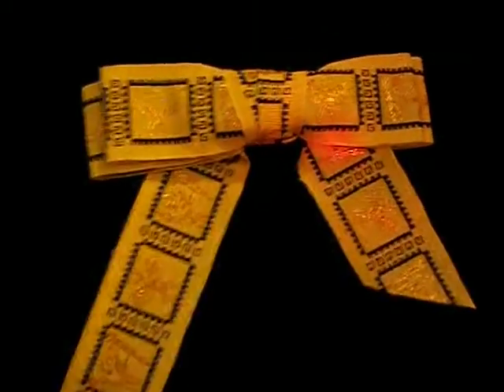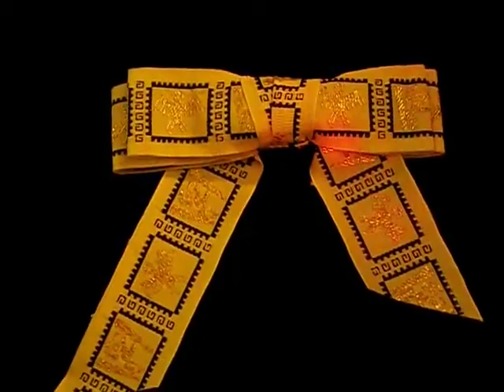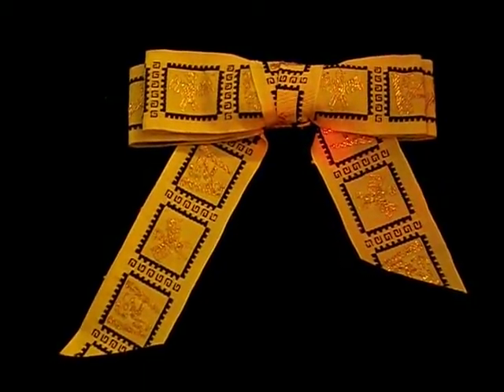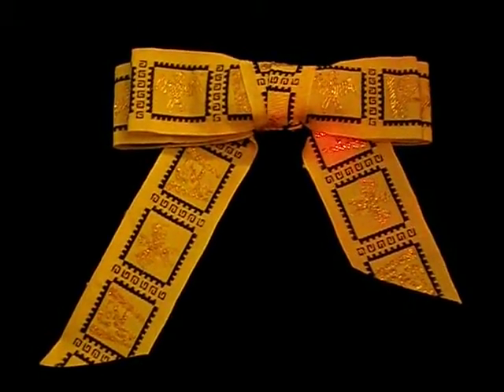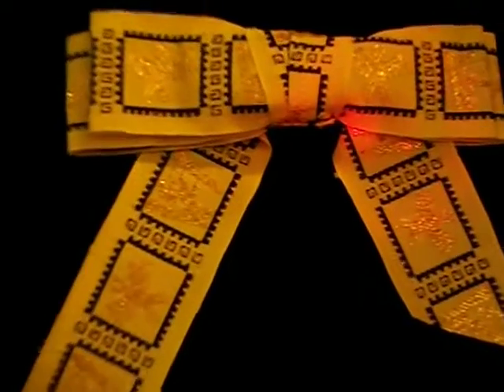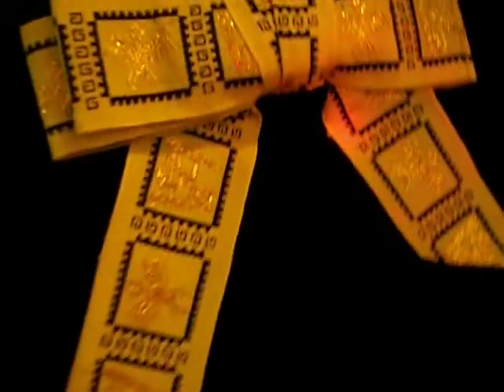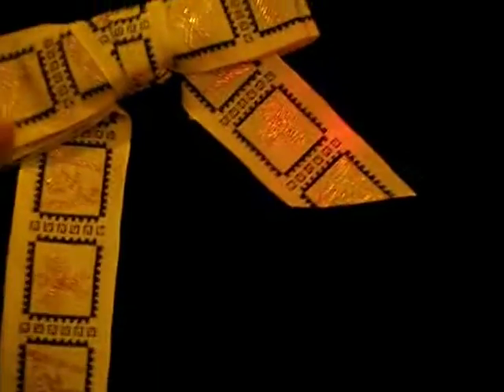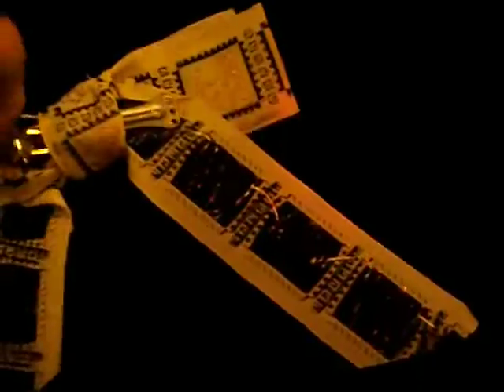Visit Bolero Tie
First made for "Walmart on the shelf"